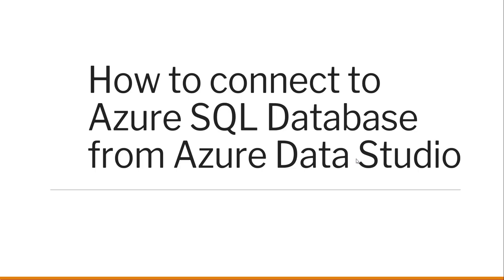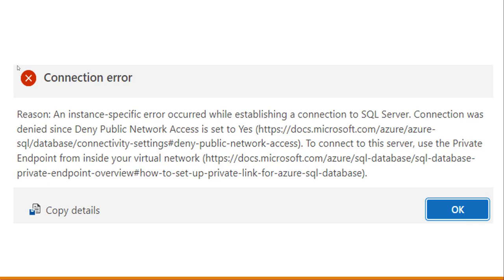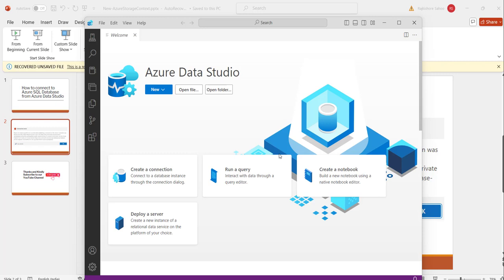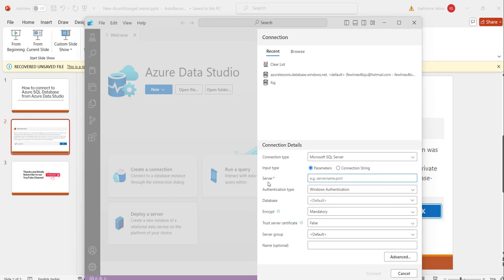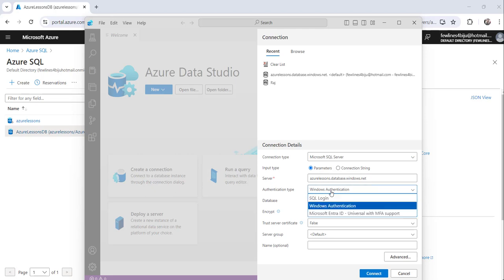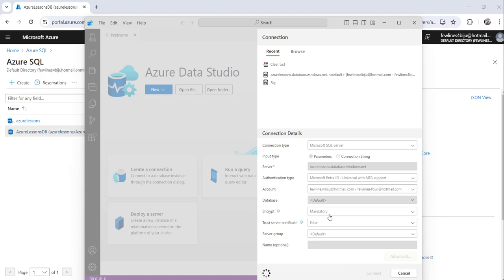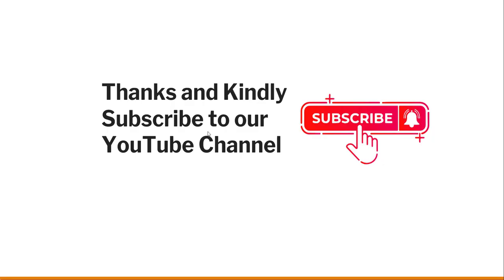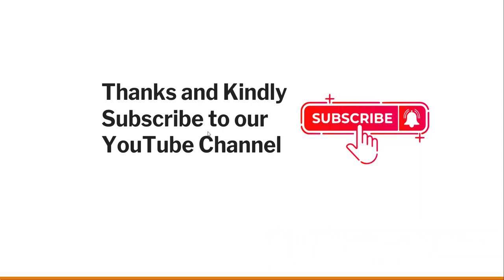How to connect to Azure SQL Database from Azure Data Studio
Hello Friends,

This video showed you how to connect to Azure sql Database from Azure Data Studio.

You can check out the video tutorial for the connection error.